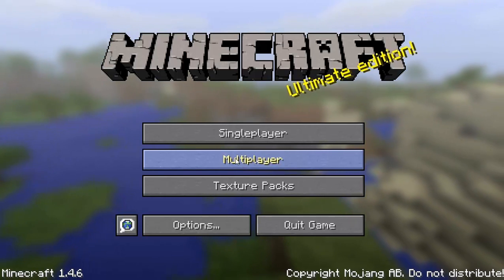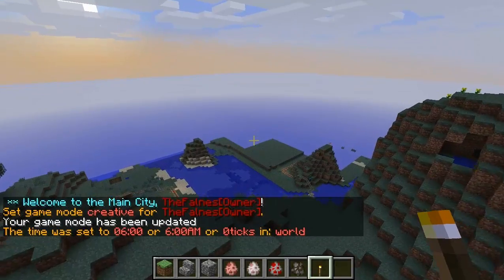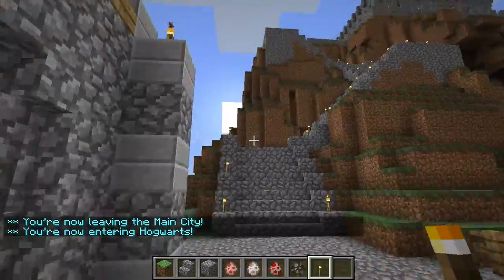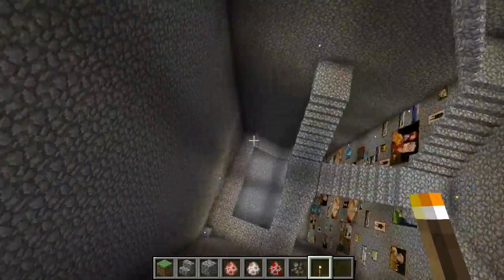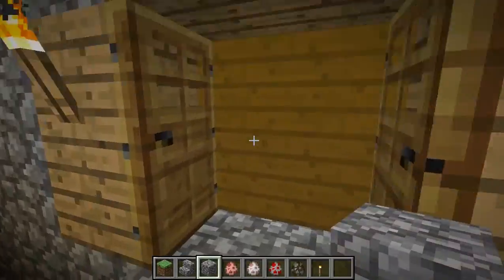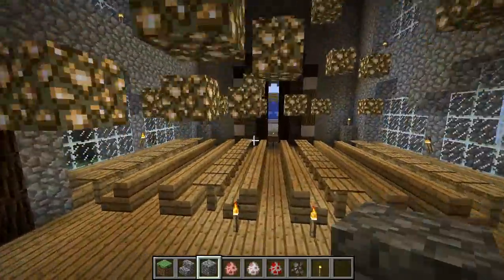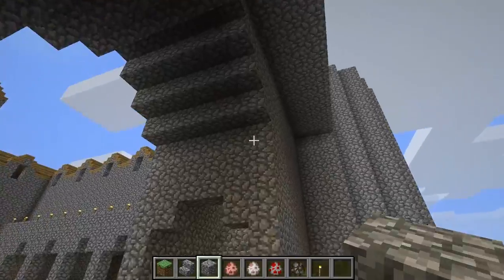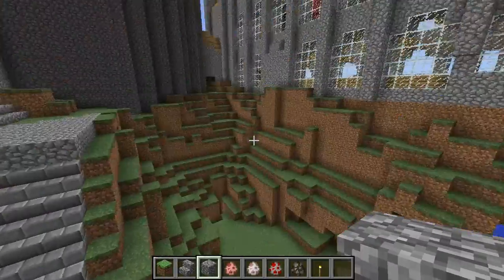Minecraft Hogwarts Tour (Unfinished)